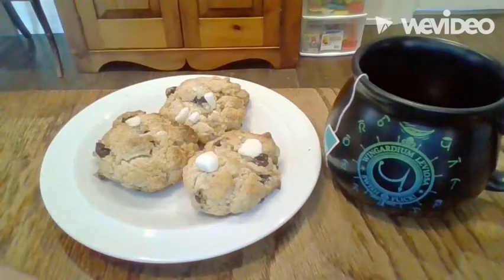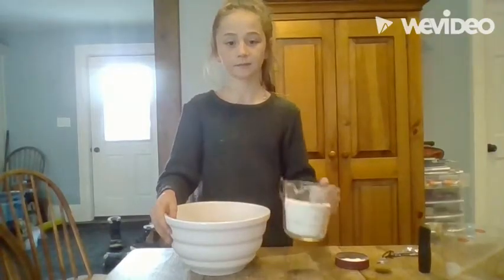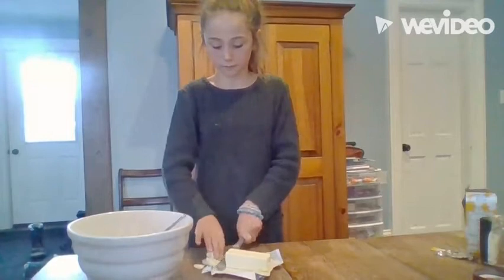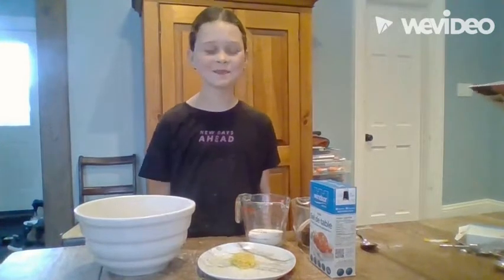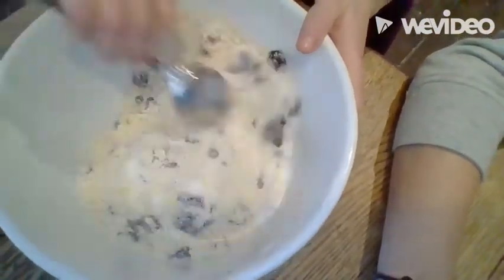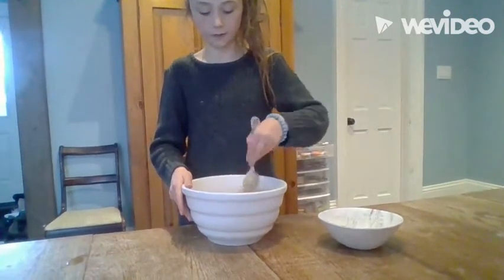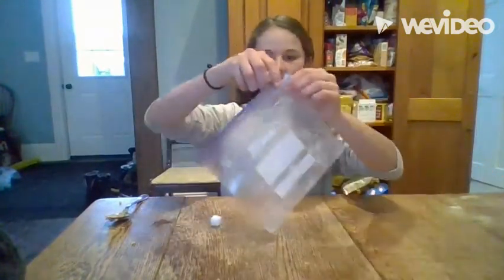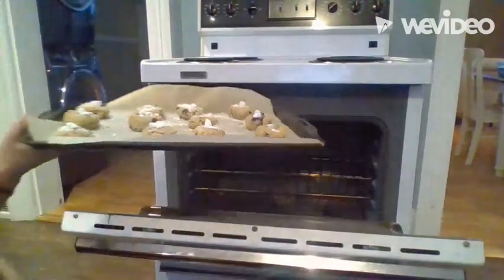Hagrid's Hut Rock Cookies!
Watch this video and learn how to make Hagrid's Hut Rock Cookies! These are moist, crumbly cookies that will melt in your mouth! It is a fun activity to do on a rainy day and brings back the magic of Harry Potter!